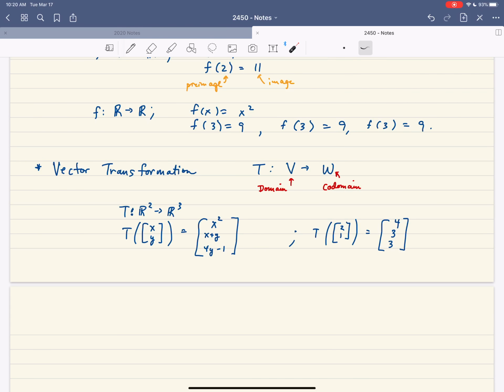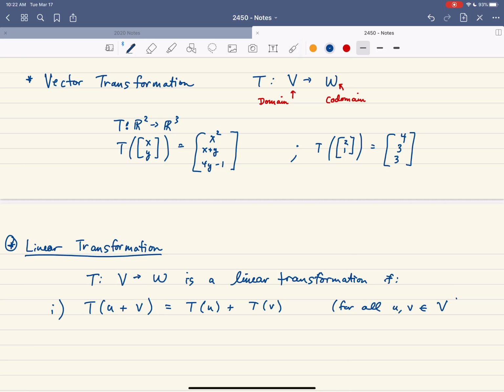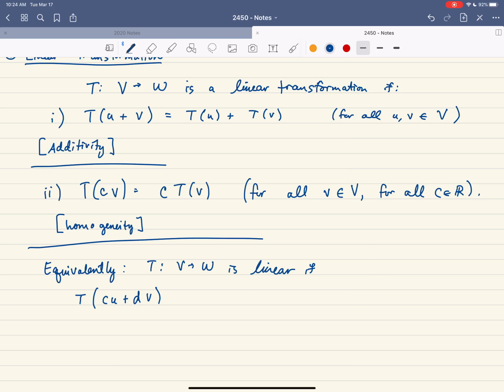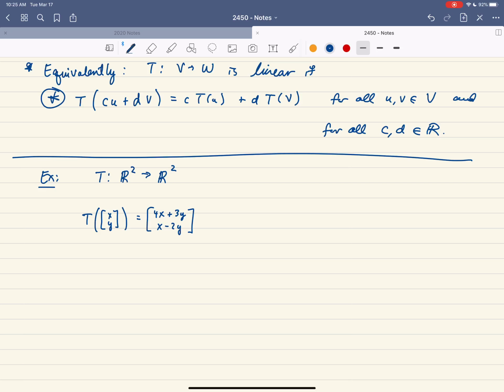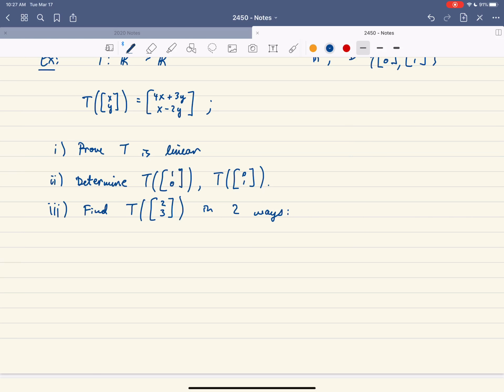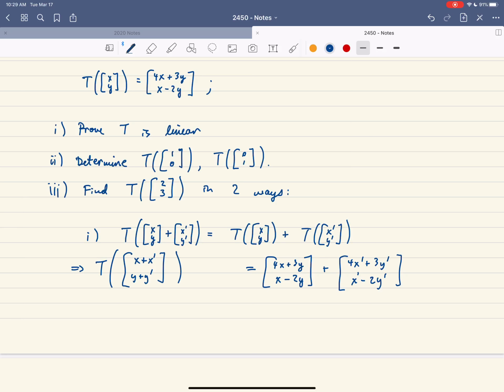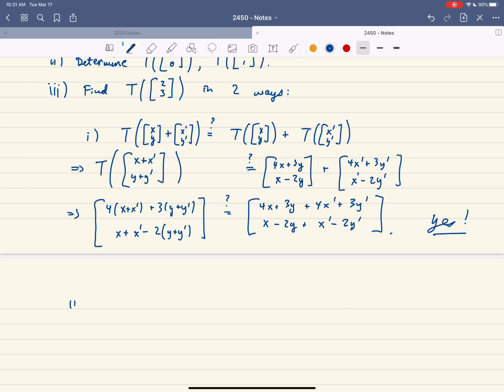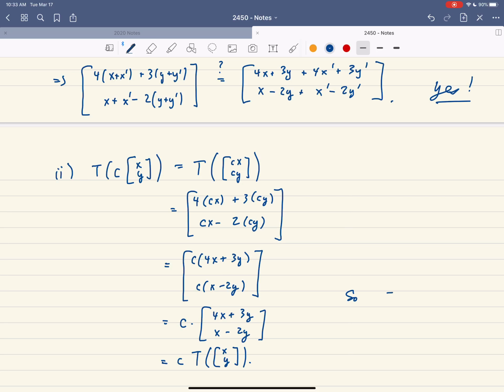Introduction to Linear Transformations (part 1 of 2)